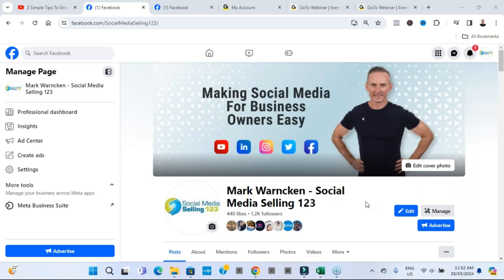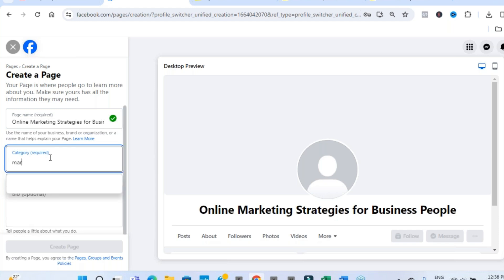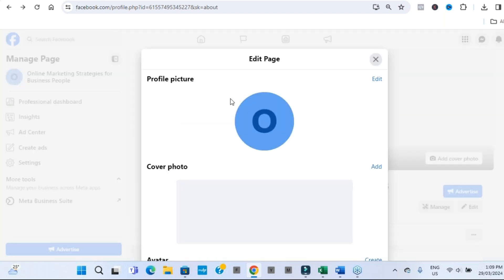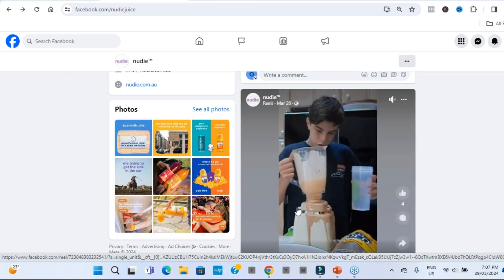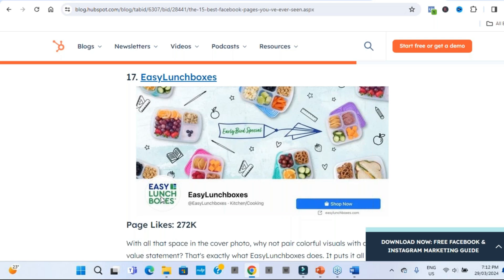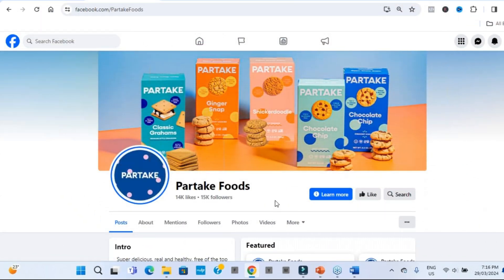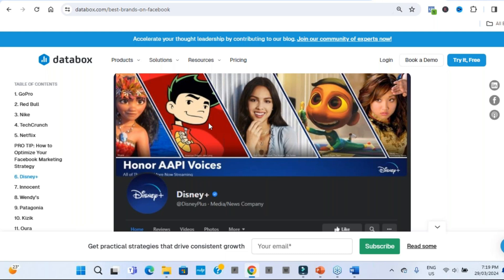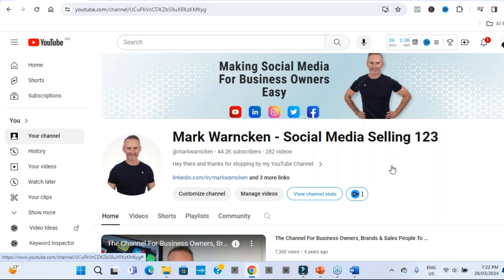2024 Facebook Business Page Setup Guide and BEST Examples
in this video let me take you through step by step on how to setup and great looking Facebook Business in page showng you some BEST examples to model and follow for inspiration as well

2024 Facebook Business Page Setup Guide and BEST Examples

Setting up a Facebook business page is really simple these days, A few clicks and away you go, However doing it and actually doing it 100% correctly are two different things

So, that's what I explain and show hot to do in this video

Let me know your thoughts and best ideas your incorporating into your facebook business page as well.